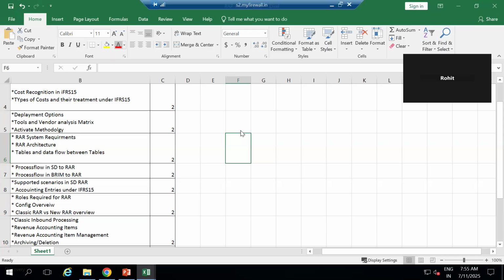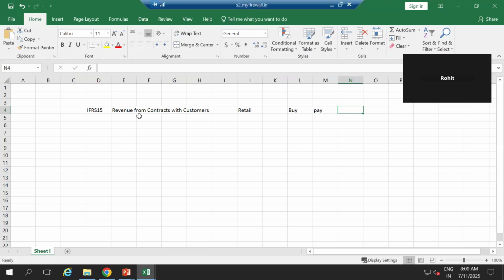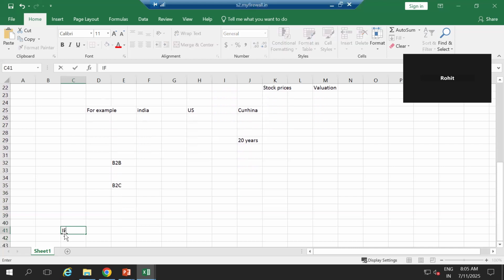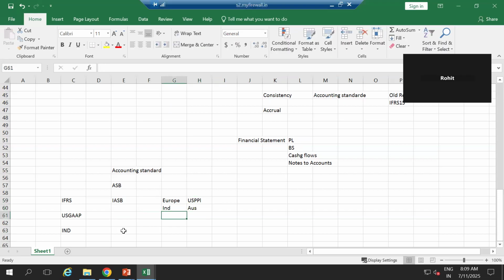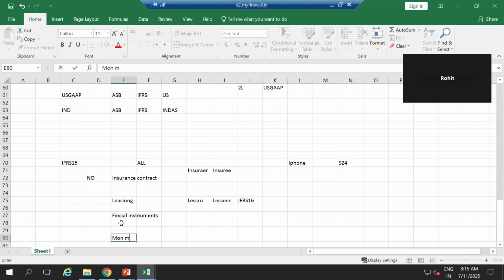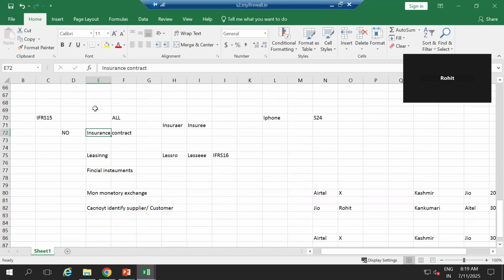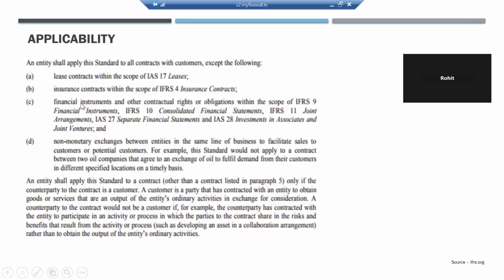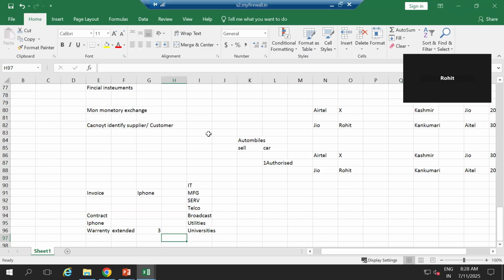SAP RAR(Revenue Accounting and Recognition) Online Trainings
SAP Revenue Accounting & Reporting (RAR) – Course Contents
Module 1: Overview & Foundations

Introduction to Revenue Accounting and Reporting

Integration of Sender Components

Inbound Processing Overview

BRF+ Fundamentals

Module 2: Contract & Price Management

Contract Management

Price Allocation

Contract Changes

Contract Terminations

Leading and Linked POB

Right of Return Handling

Contract Cost Management

Module 3: Fulfilment & Invoicing

Fulfilment Types

Post Goods Issue (PGI)

Manual Fulfilment

Invoicing Process

Integration with Cost Object Controlling

Module 4: Revenue Processes & Controls

Revenue Postings

Reconciliation & Consistency Checks

Reporting

Migration and Transition

BRIM Integration with RAR

Classic vs Optimized Contract Management

Test Scenarios

Contract Creation via Sales Order

Various Fulfilment Scenarios

Contract Modifications

SSP (Standalone Selling Price) Maintenance Methods

Contract Terminations

Right of Return

Contract Cost Handling

Staramazetech Business Solutions
💡 Your Partner in SAP Trainings & IT Certifications